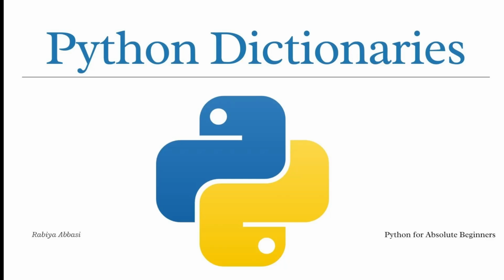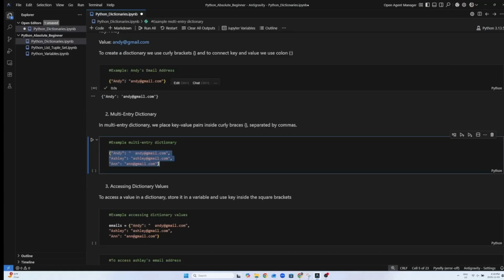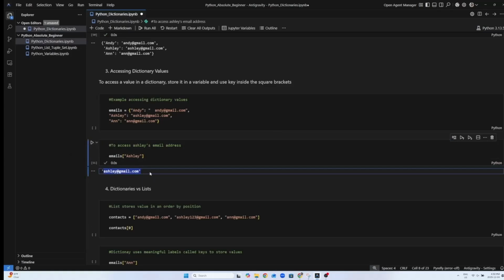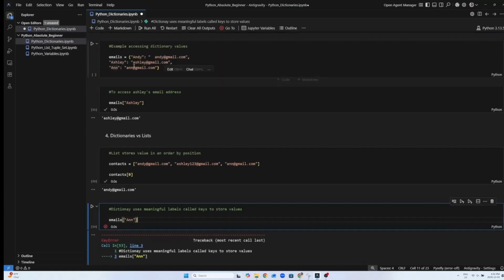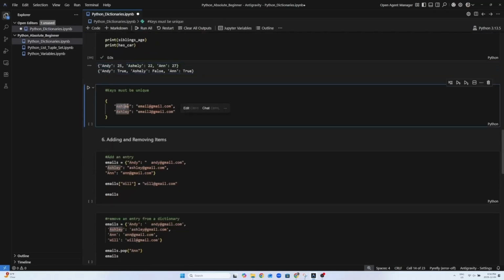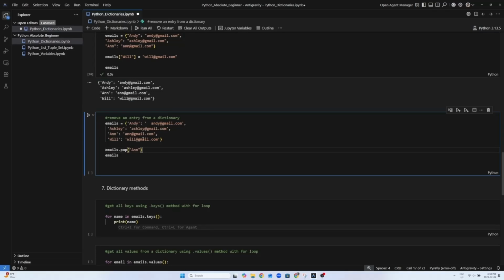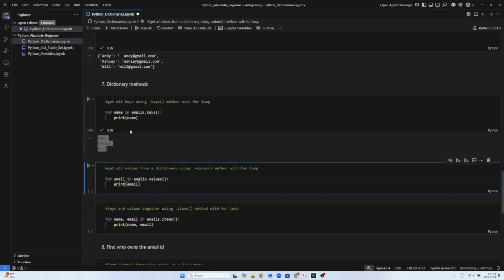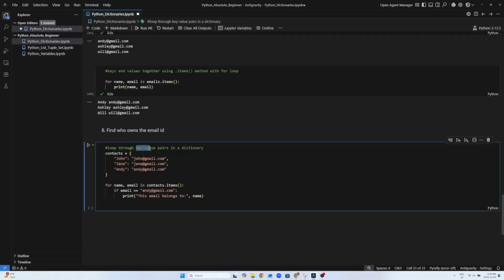Python Dictionaries Explained (Beginner's Friendly)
Hi everyone! I’m Rabiya, and welcome to Episode 3 of my Python for Absolute Beginners series.

In this episode, we explore one of the most powerful and flexible data structures in Python:

👉 Dictionaries — your go-to tool for storing data with meaningful labels.

By the end of this lesson, you'll clearly understand:

✅ What dictionaries are
✅ How key–value pairs work
✅ How to create a dictionary
✅ How to access values using keys
✅ Dictionary vs List — when to use which
✅ Rules for keys and values (unique keys, any data type values)
✅ How to modify an existing dictionary
✅ Adding and removing items
✅ How .keys(), .values(), and .items() work
✅ How to loop through a dictionary
✅ A practical example: finding who owns a specific email

This tutorial is perfect for beginners who want to build strong Python fundamentals before moving into functions, loops, and real projects.

📘 Practice Notebook

Episode 1: Variables & Data Types
Episode 2: Lists, Tuples & Sets
Episode 3: Dictionaries (this video)
Episode 4: Coming soon!

Your support helps me continue this beginner-friendly series.